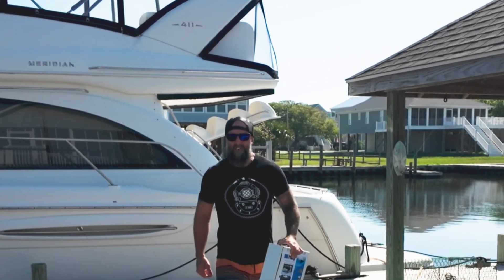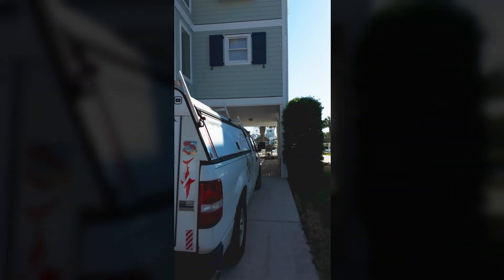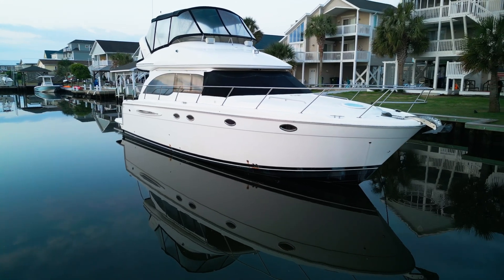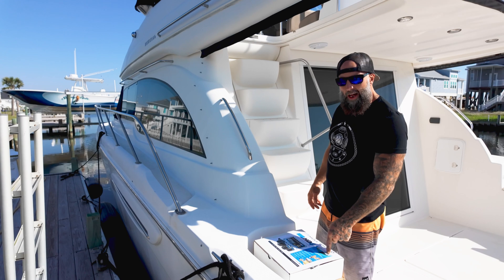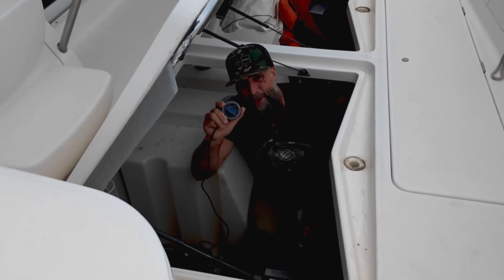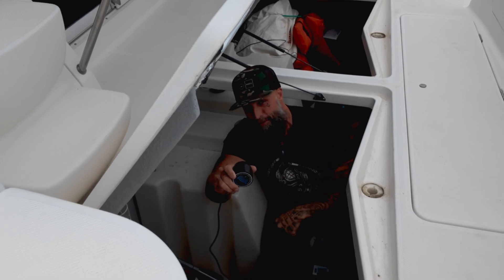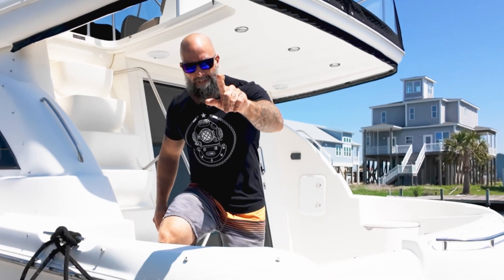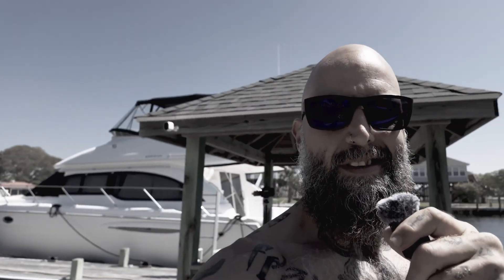TOO-GOOD-to-be-TRUE Tech?!?!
Join Logan as he DIVES into the mysterious world of Hull Shield, an ultrasonic anti-fouling system claiming to keep boat hulls clear of marine growth. As a seasoned marine expert, Logan creates "The Hull Shield Challenge" to uncover if this technology can stand up to it's bold claims.

-**Installation Insights** Watch as Logan installs the Hull Shield on a client's boat! You'll get an up-close, unfiltered view of this systems components being fitted into place.
-**Skeptical Review** Dive into Logan's skepticism with clips from glossy promotional videos compared to our real, gritty hands-on approach.
-**The Commitment** In a bold move, Logan declares this boat OFF his usual cleaning schedule. No touch-ups or cleanings until the end of Summer. What will we find after months of unchecked marine exposure?

If you're fascinated by marine technology or skeptical about advertising claims, this episode is for you. Will Hull Shield actually work, or is Logan's skepticism well-founded? The answers begin here, and you won't want to miss the real-life results of this rigorous test.

This video is part of a revealing series! Will the Hull Shield keep the hull clean, or will the boat be a barnacle's paradise?! Find out with us!